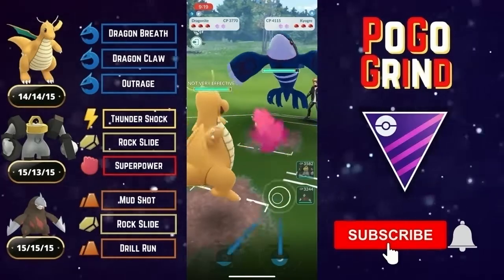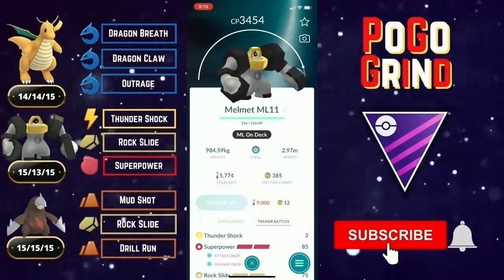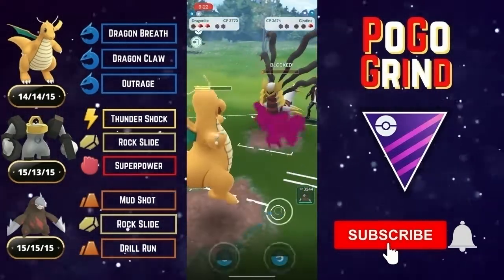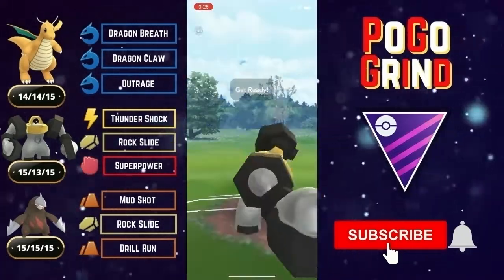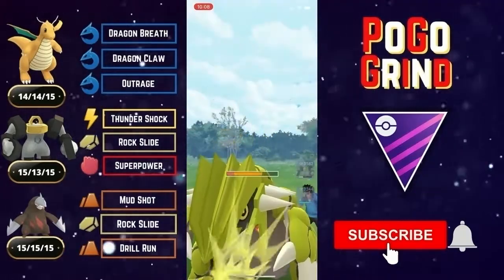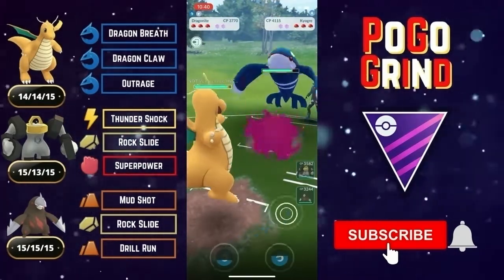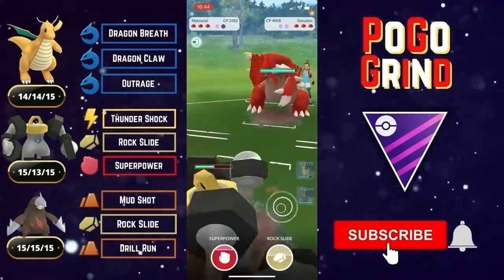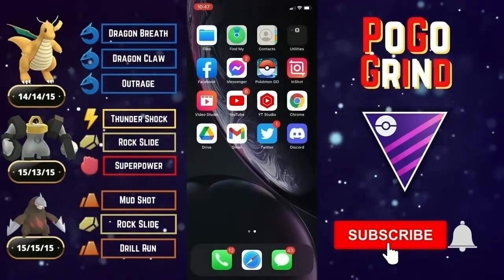Pokemon Go Battle League Gameplay Season 8 With a Strong Master League Team Featuring Dragonite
We go over some Pokemon Go Battle League gameplay Season 8 with a strong Master League Classic team featuring Dragonite, is covered in detail to set you up for success in the Master League. Niantic has announced Pokemon GO Battle League Season 8! This master league classic team features Excadrill and Dragonite, with Melmetal as the safe swap. We get four solid wins with this master league classic team, as it is one of the best master league classic team to help you climb the Pokemon GO Battle League ranks to hit Legend Rank, as we move into Pokemon GO Battle League Season 8! The new changes to GO Battle League will make Pokemon GO Battle League gameplay much more fun, exciting, and rewarding! In this video, we go over the best master league teams in pokemon go, and much more!